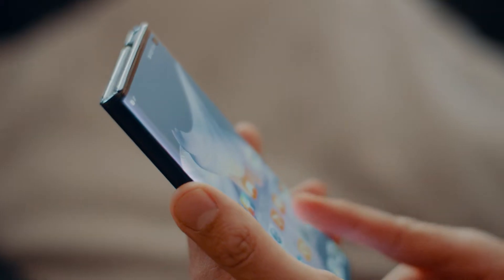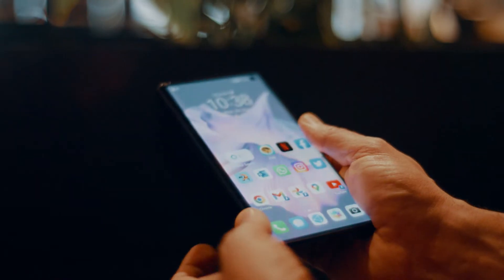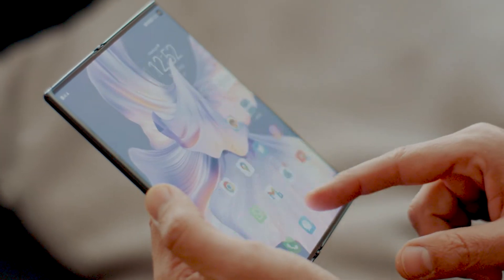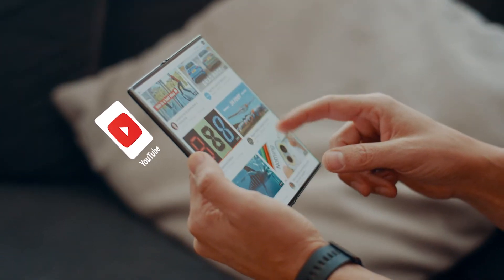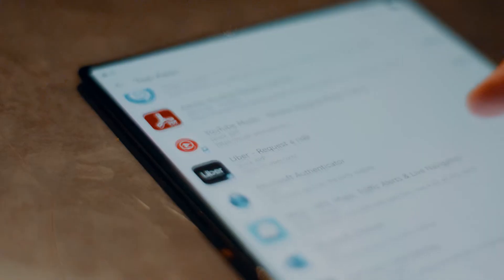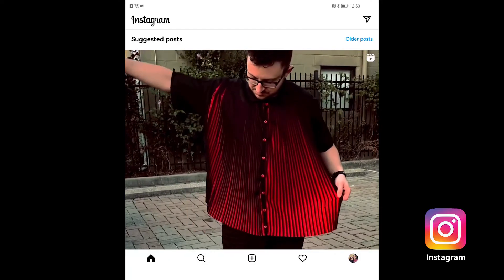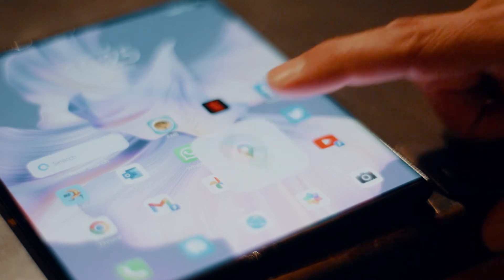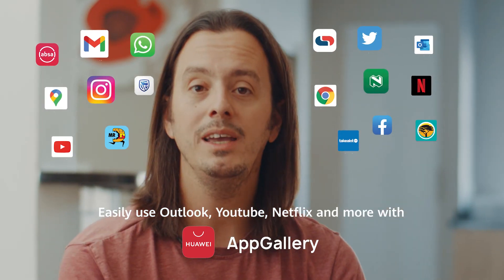HUAWEI XS2 APPS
Easily download your favorite apps on AppGallery